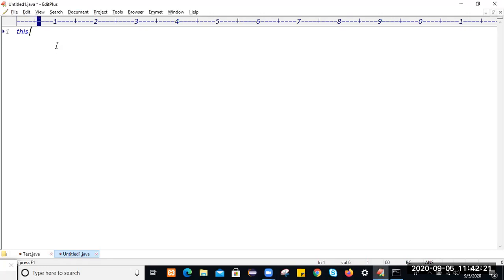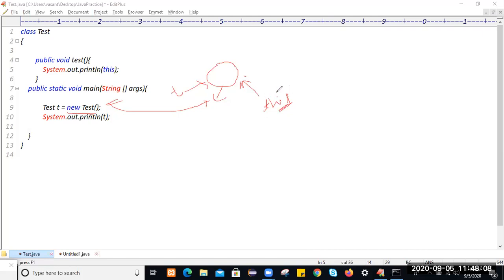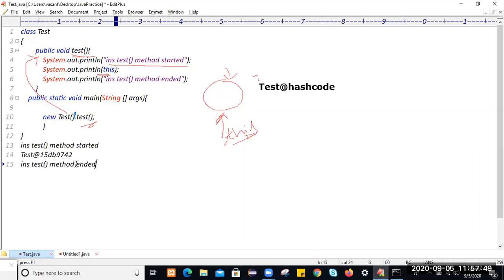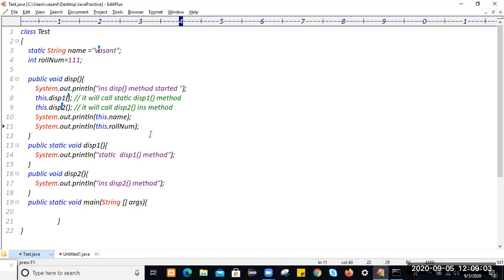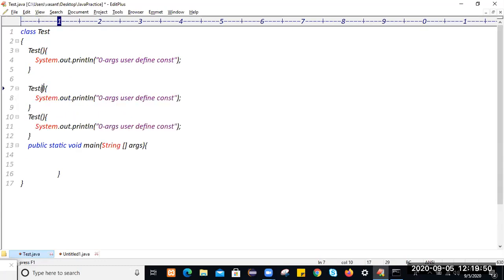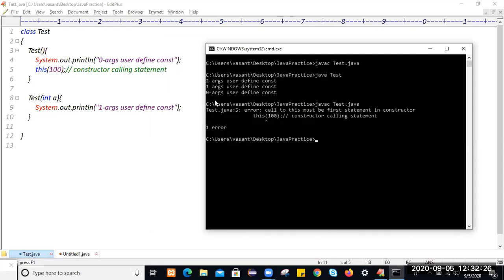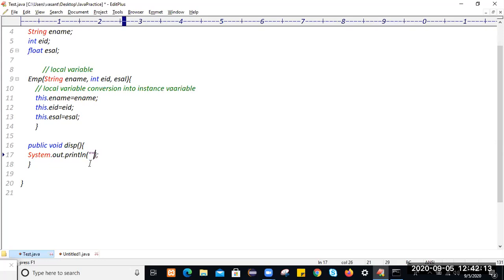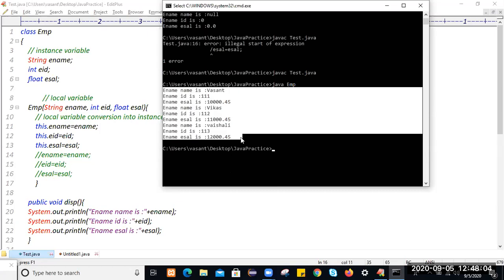this keyword in java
how to use this keyword in java